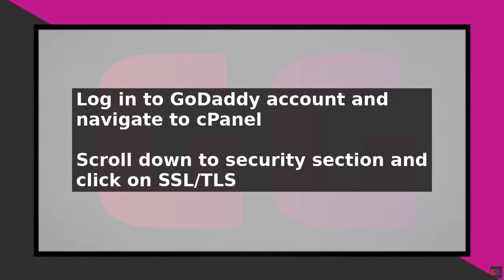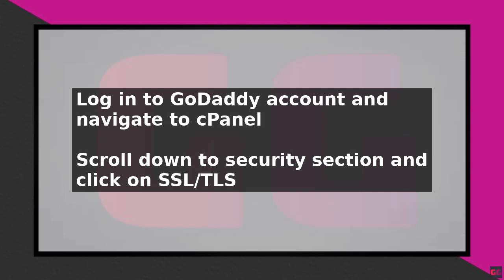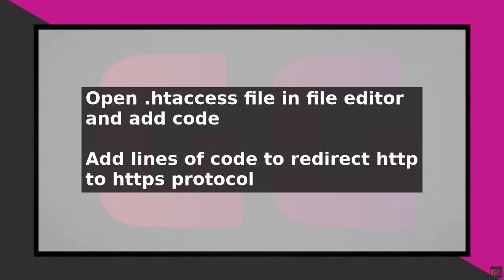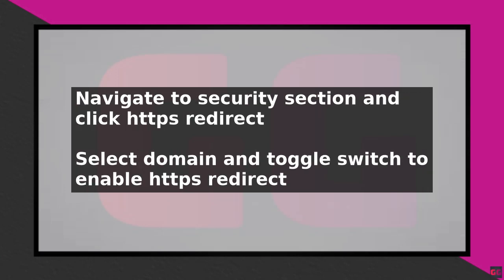How To Redirect Http To Https Godaddy Tutorial (2025)